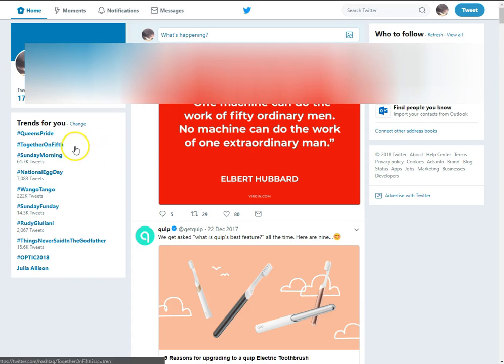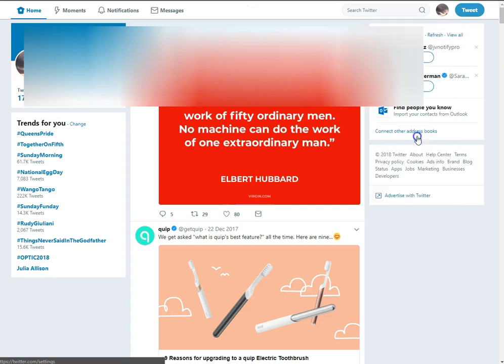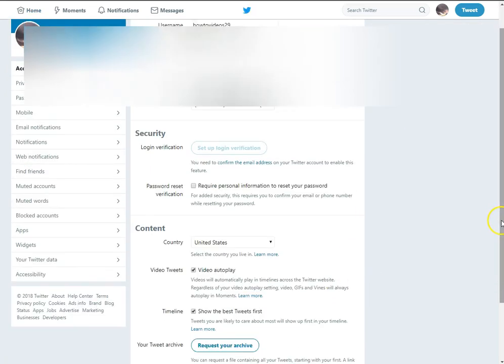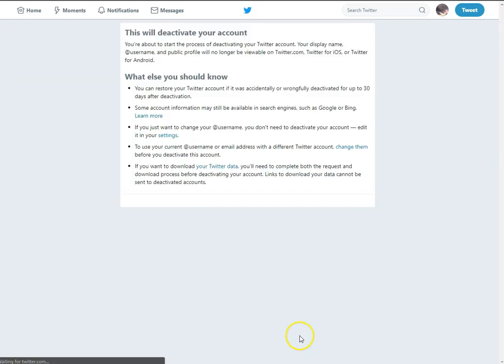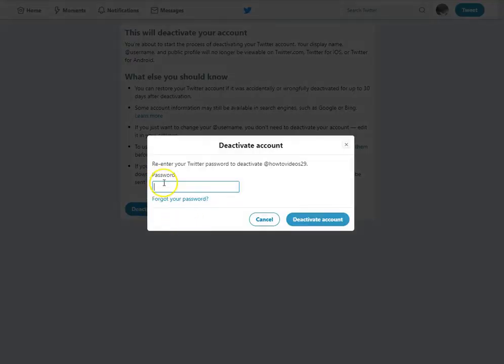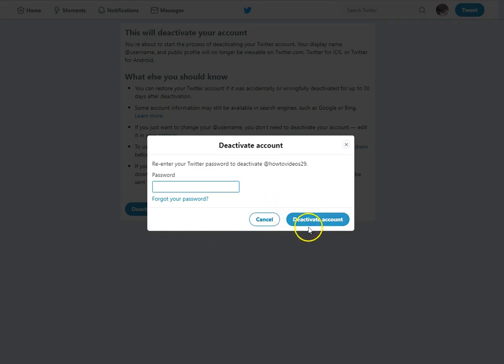Delete your Twitter Account Permanently on Computer | Deactivate Twitter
How to Delete your Twitter Account Permanently on Computer | Deactivate Twitter | Delete Twitter Account is a video that shows you in a couple of easy steps how to deactivate and delete your Twitter account.

One of the most common asked questions on Google is how can I delete my twitter account permanently. You can do so by following the easy steps in this video that shows you how to do it step by step.

A lot of people want to delete their Twitter account instantly. That is not possible as of now because Twitter doesn't give the option of deleting an account instantly. There is a 30 day waiting period before your account gets deleted. So, the only thing that can be done instantly is deactivating the account and after the 30 day waiting period the account will be completely deleted.